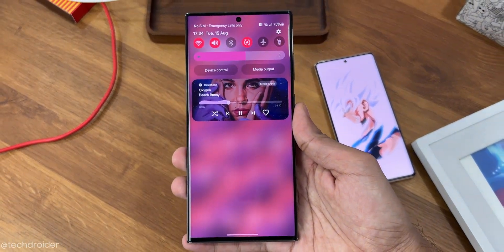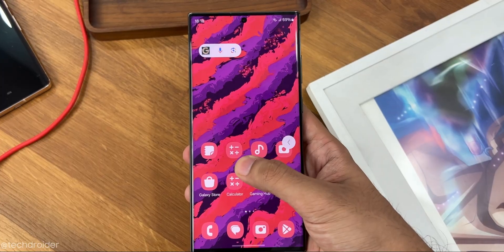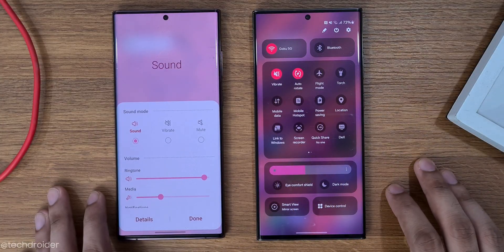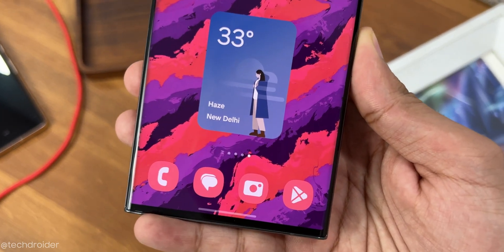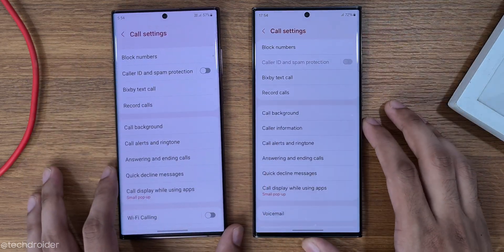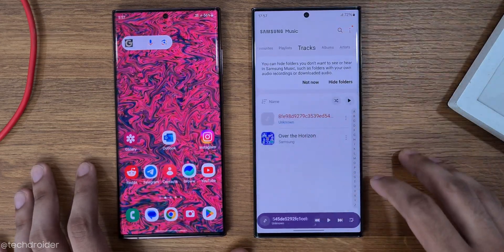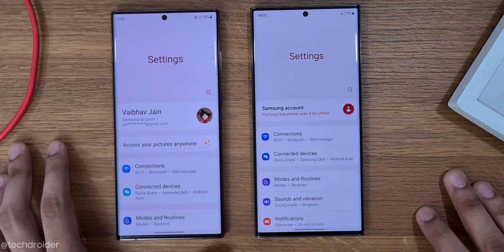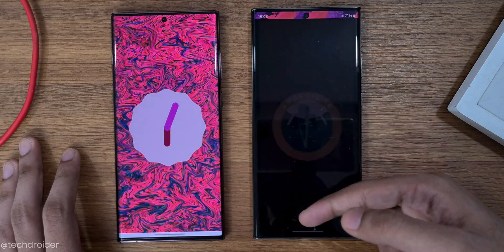Samsung OneUI 6.0 (Android 14) OFFICIAL REVIEW!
OneUI 6.0 based on Android 14 is Finally OFFICIAL, Samsung have added tons of Awesome Features, New Quick Settings and Changes both in User Interface. OneUI 6 is now available as Preview for Samsung Galaxy S23 Ultra, soon coming to S22 Ultra and Fold 5.

OneUI 6 Beta 1 Review!